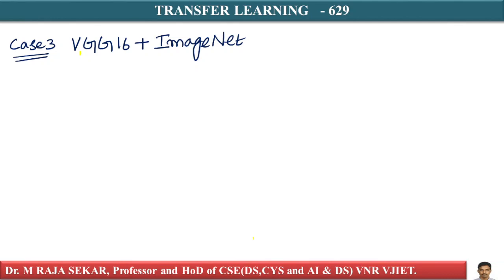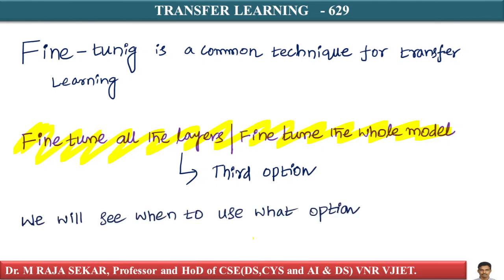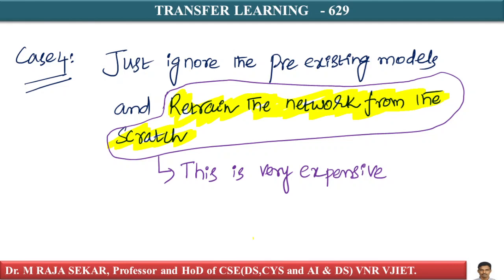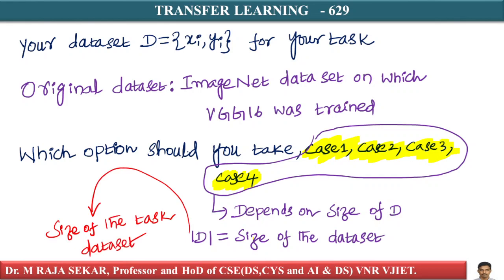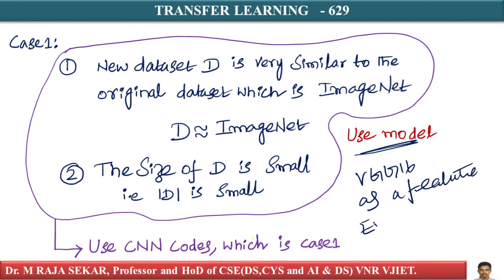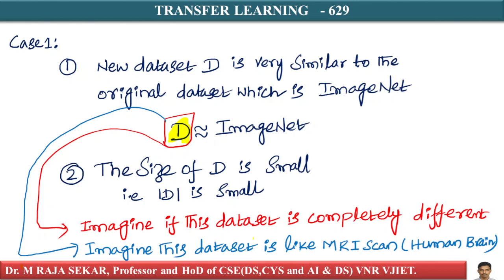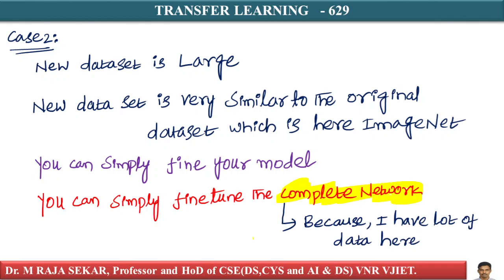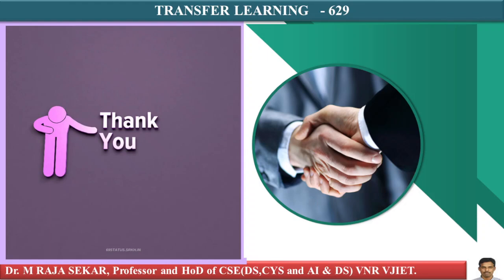TRANSFER LEARNING 629